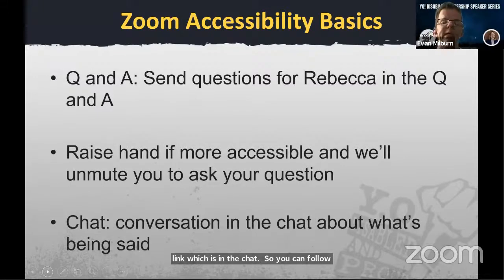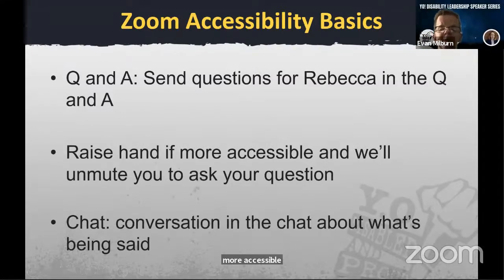YO Disability Speaker Series: Rebecca Cokley